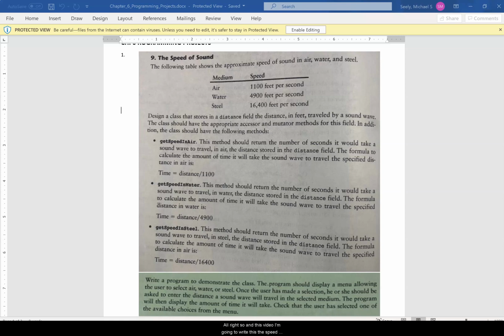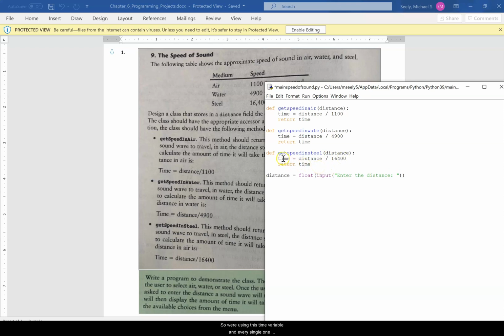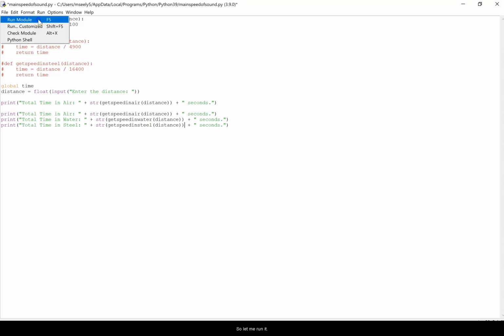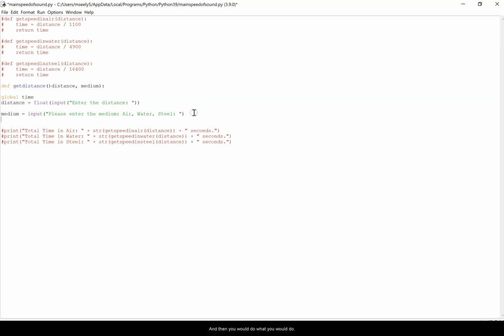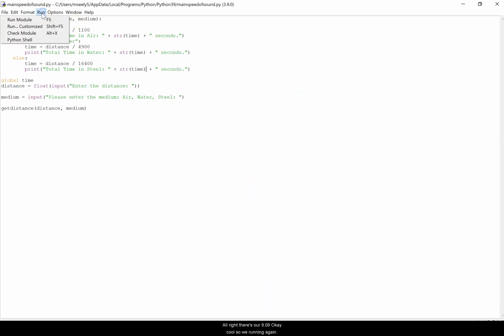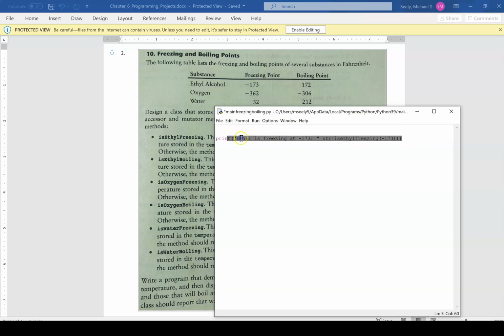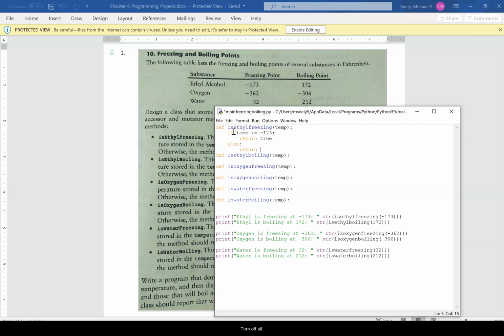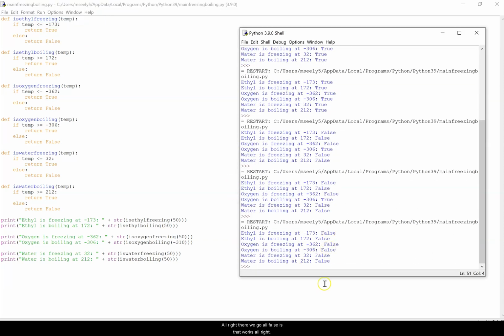Python - Lesson #9 - Module 2 Chapter 5 - Conditionals - Part 2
In this video I demonstrate the Speed of Sound and Freezing and Boiling Points programs.  I demonstrate if/else structures, functions, entering information into variables, passing variables as parameters, variable scope, etc...